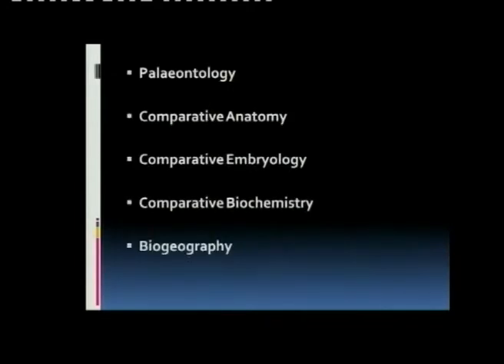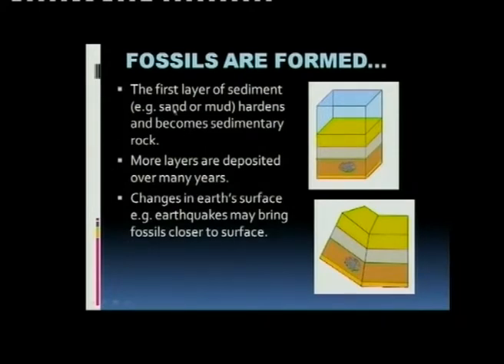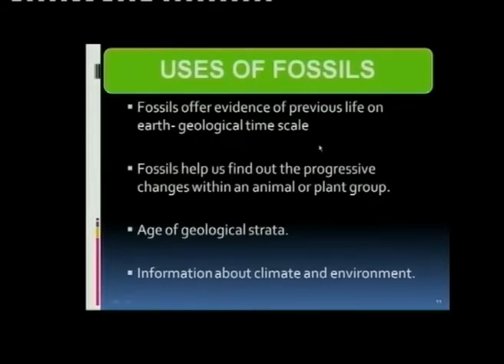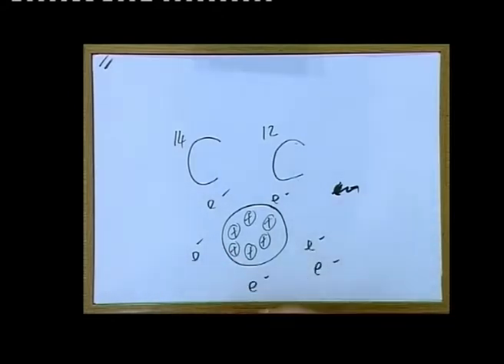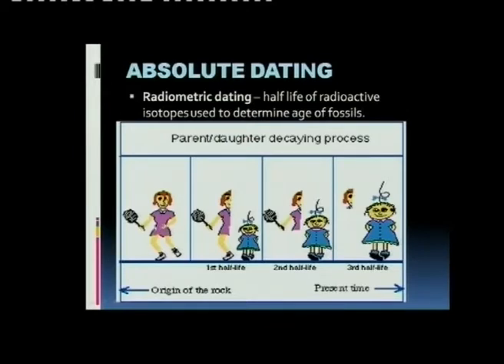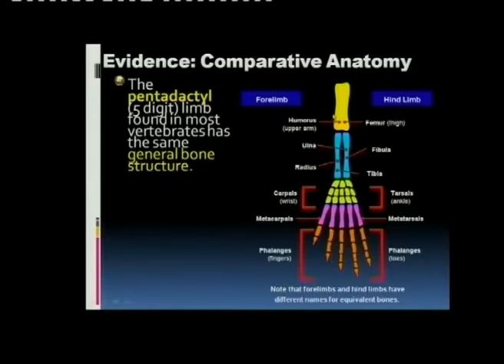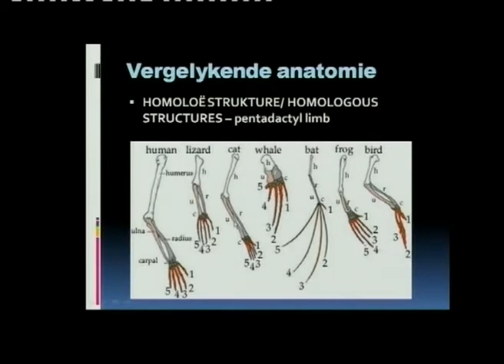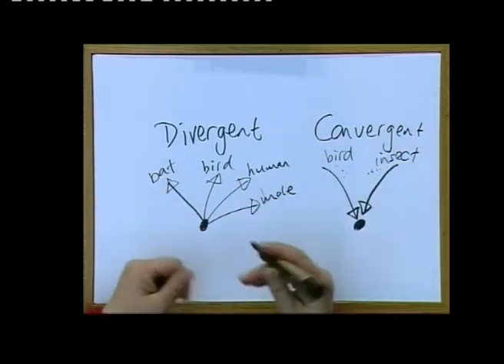Matric Revision: Life Sciences: evidence for evolution (1/6): fossils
Lesson conducted in English and Afrikaans.